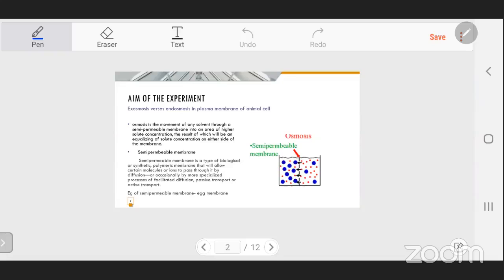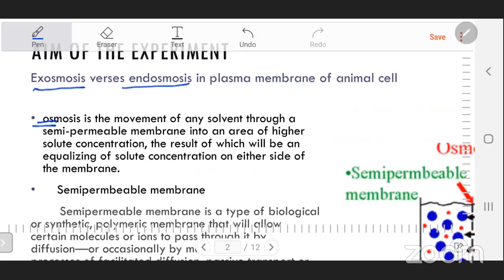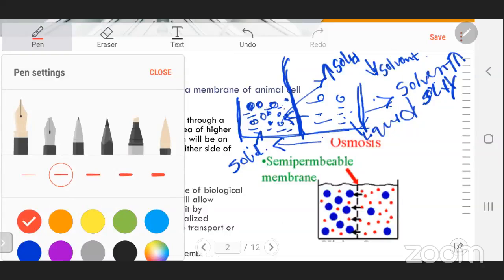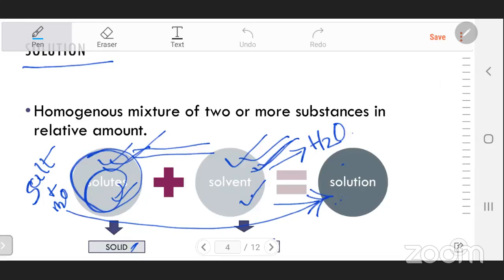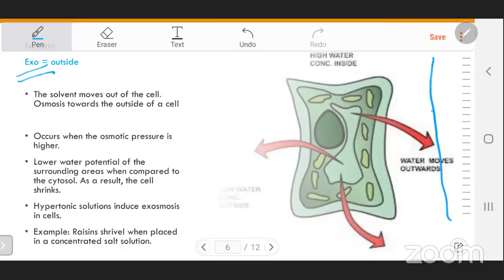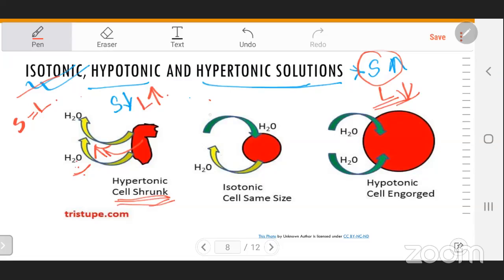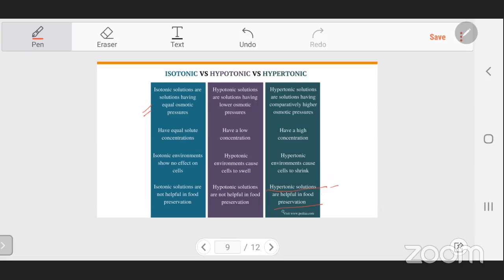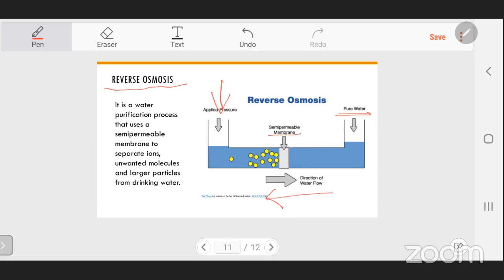FUN WITH NCERT - Activity Based Learning Modules - Biology - Class 9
FUN WITH NCERT
Activity Based Learning Modules
CLASS 9 Biology
Organized by Innovation Hub Shillong Science Centre
In Association with Freebirds Experiences Pvt. Ltd.
Knowledge Partner: SENSEIO Pvt. Ltd.